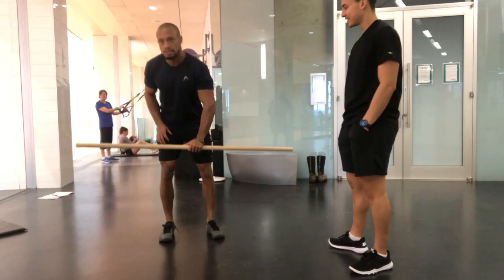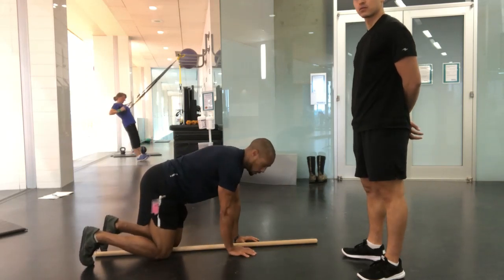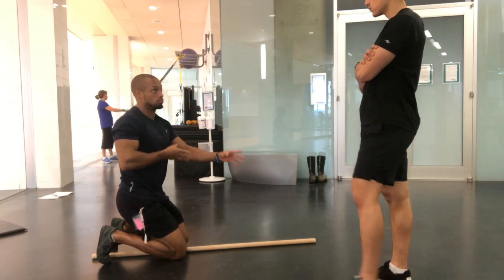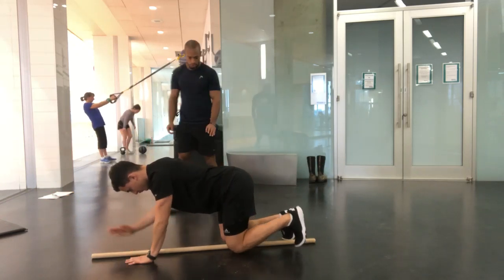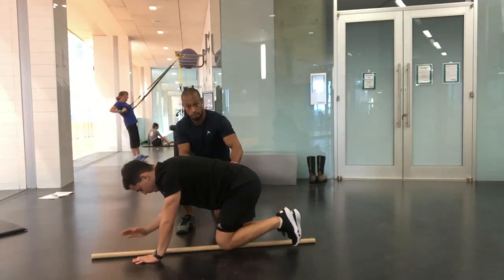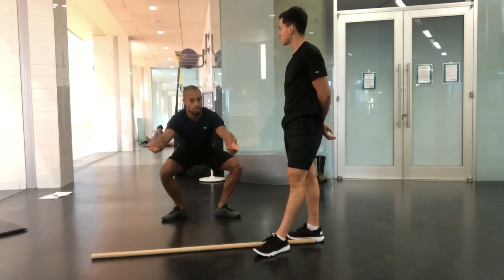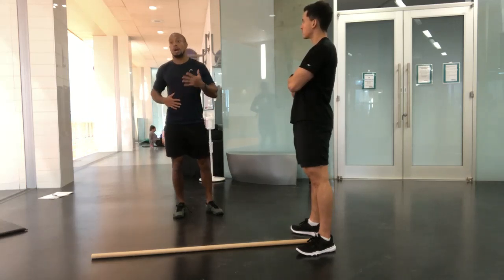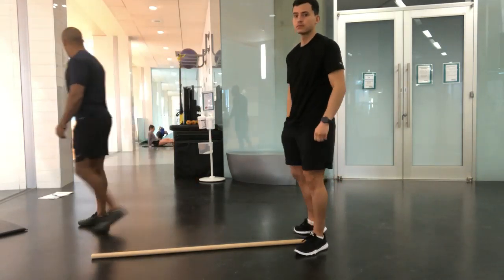Spinal Stabilization testing: Birddogs test with Coaching instruction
Spinal Stability testing: BIRDDOGS

Spinal stabilization is essential to progressing from body weight movements to exercises with resistance (weights, cables, resistance bands etc.). If our spinal stabilization is poor when performing BIRDDOGS, than it is a big risk to add copious amounts of weights in some of our most important exercises, such as, squatting, dead-lifting, lunging. The spinal column is at risk to being unstable when the weights are being lifted, meaning a highly likely chance of injury.

Getting on all fours, get a stick, tape, or draw a line on the floor, splitting the line evenly with either side of your body. Place each thumb on either side of the line, and each knee in the same fashion. Extend your opposing limbs up and away from one another focusing on keeping the following positions intact…..

•  Neutral Spine
  o Little to no low back curve
  o Upper back in line with low back
  o Shoulder blades pinched backward
  o Head in line with spinal column

•  Hips don’t rotate during extension
•  Thumb pointed upward at height of extension
•  Foot pointed straight downward

We test how the body reacts as you expand your positions, and compare the two sides. The more movement = less control and alignment.